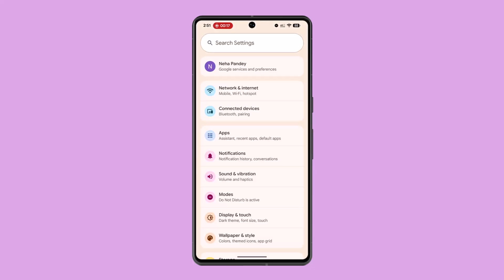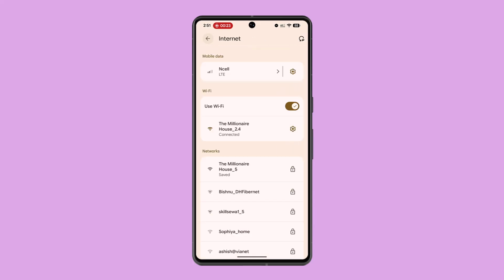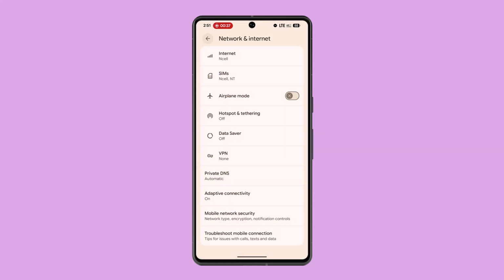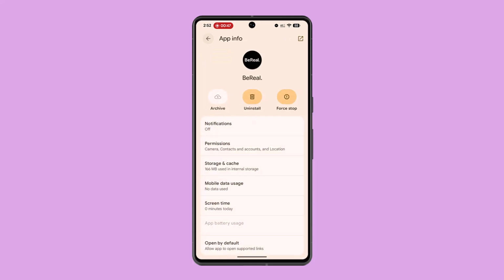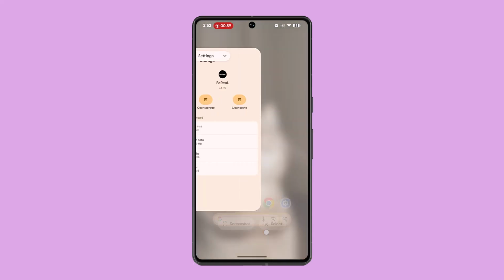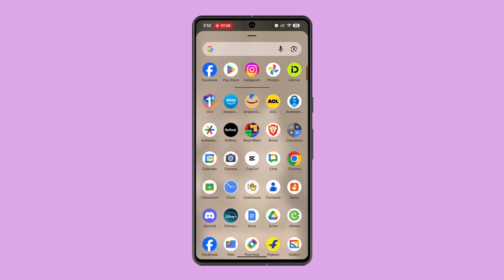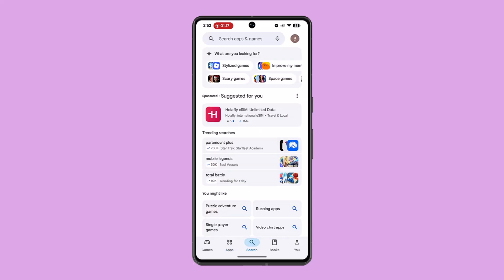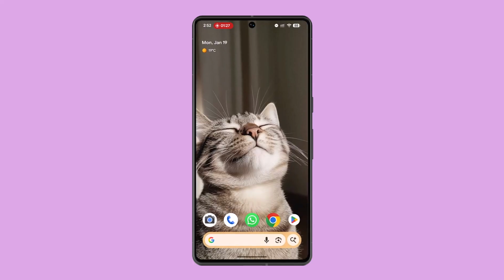How to Fix Bereal Post Not Uploading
This video provides a comprehensive troubleshooting guide for fixing issues when your BeReal post won't upload or gets stuck during the process. The host walks you through several practical solutions to resolve this common problem.

The tutorial begins with the most essential step—checking your internet connection. You'll learn to access your device settings, navigate to network settings, and either refresh your Wi-Fi connection or switch between mobile data and Wi-Fi to ensure stable connectivity. Next, the guide shows you how to clear the BeReal app's cache and storage through your device's app settings, which can resolve many upload-related glitches. If the issue persists, the host recommends force quitting the app by closing it completely and even pausing the app through long-press options. The video also emphasizes the importance of keeping the app updated to the latest version and, as a final measure, restarting your device to clear any temporary system issues that might be interfering with uploads.

Timestamps:
0:00 - Introduction
0:11 - Checking Your Internet Connection
0:32 - Clearing App Cache and Storage
0:51 - Force Quitting and Pausing the App
1:11 - Updating the BeReal App
1:24 - Restarting Your Device
1:31 - Conclusion